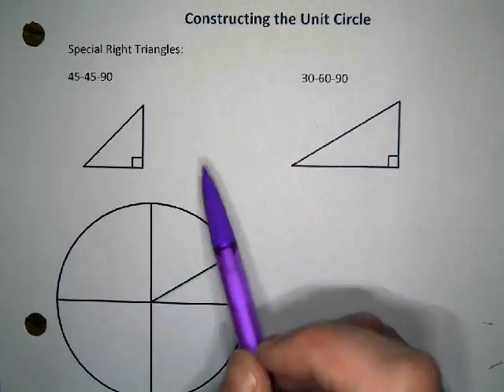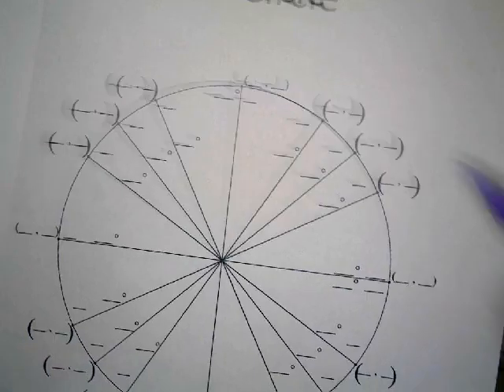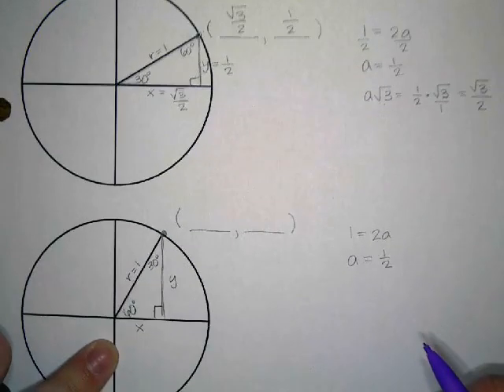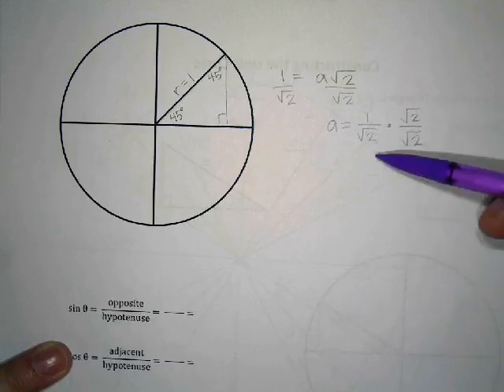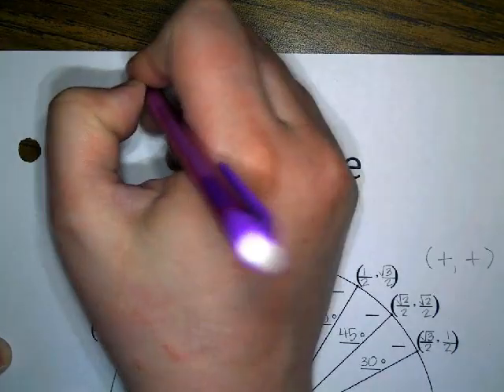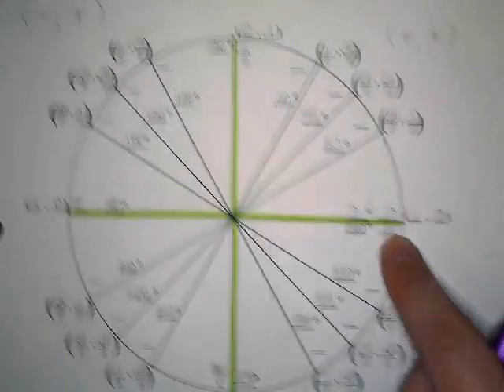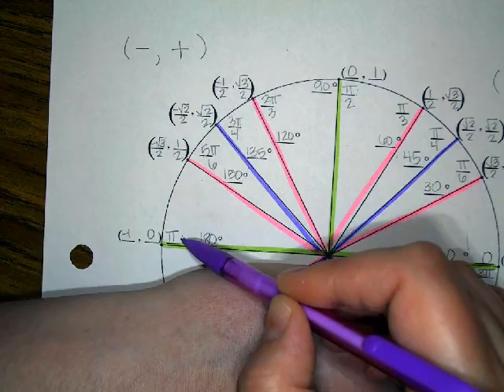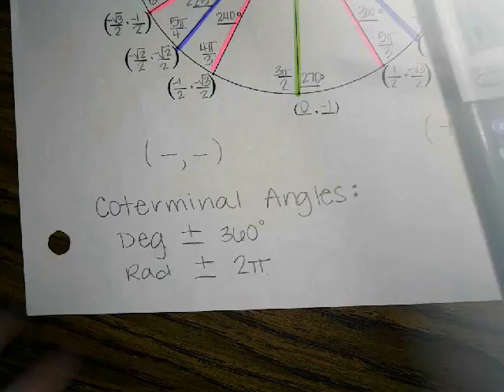Constructing the Unit Circle